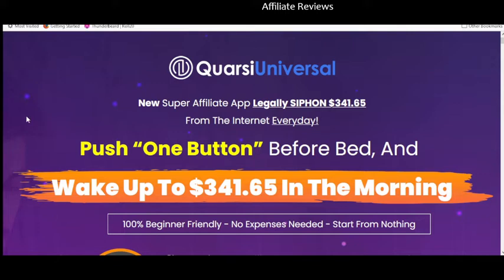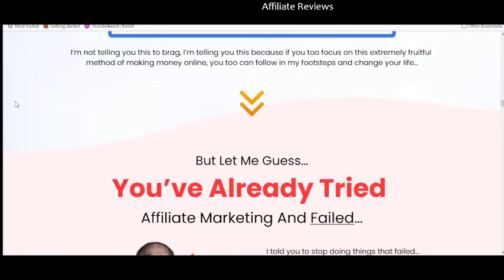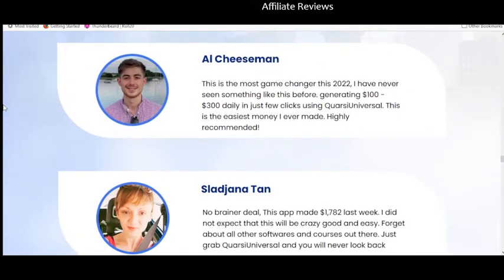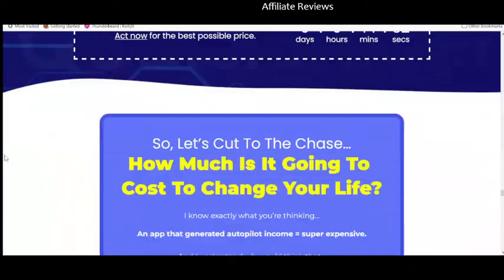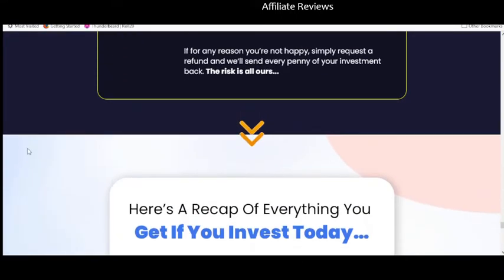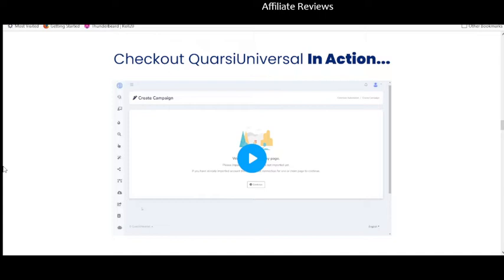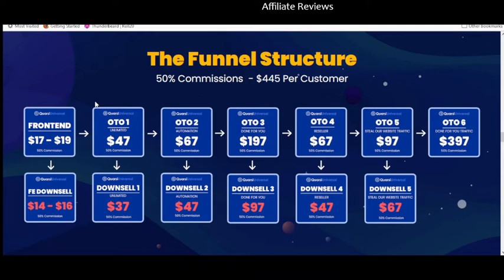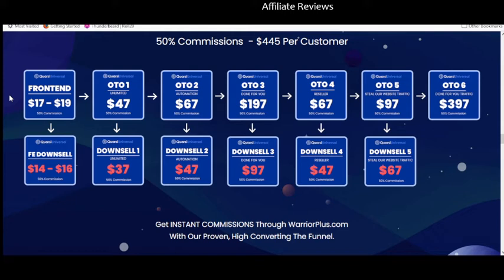Quarsi Universal review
My honest review of Quarsi Universal.

To get more reviews, news, marketing tips and more, check out